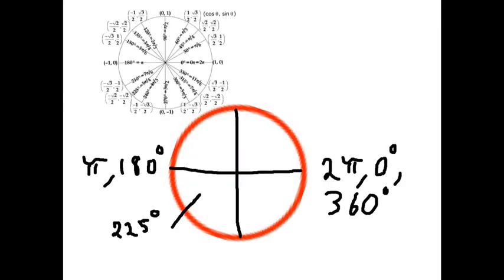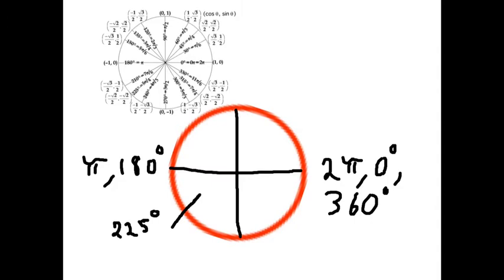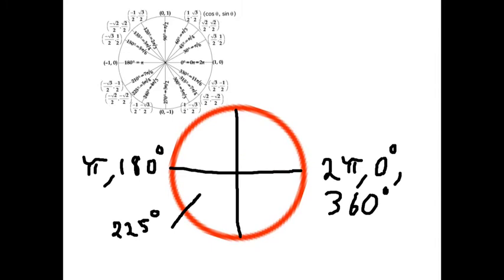Reference Angles Example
Run-down explanation of reference angles.